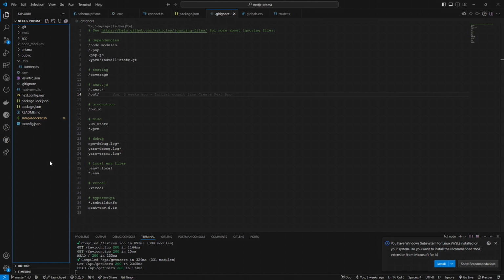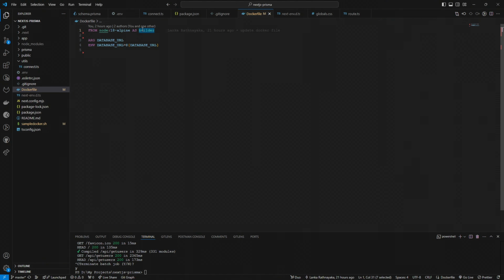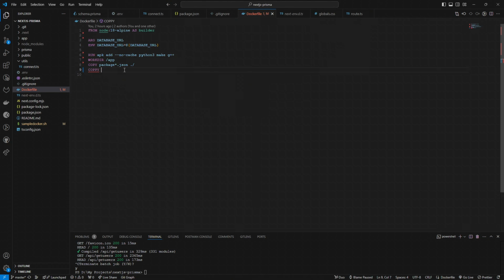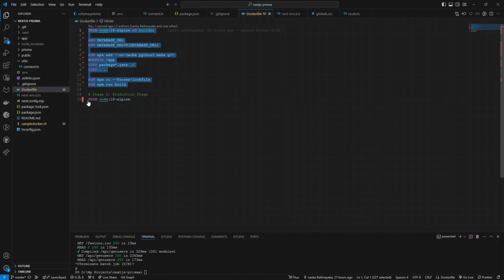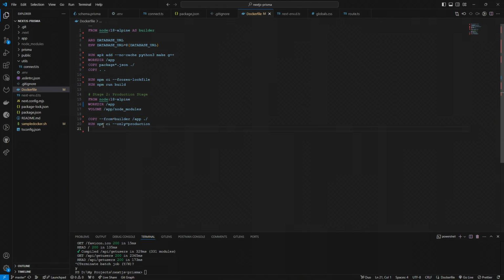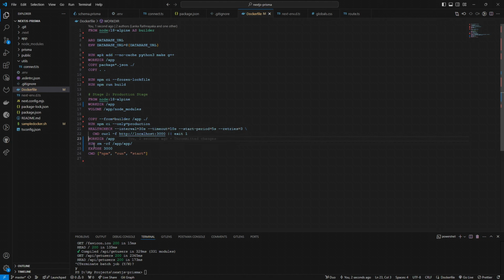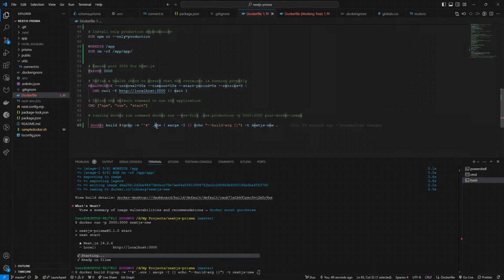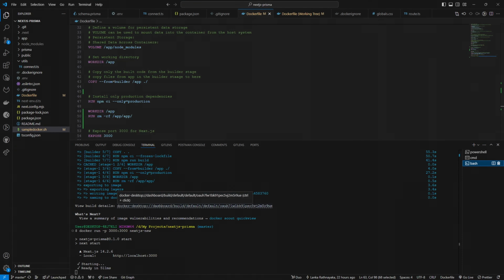How to Dockerize a Fullstack NextJs Application | With Code Explanation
New discord chanel is open let's have a chat -Join 🚀 Get related Dockerfile Code Here!

✨ Join the fullstack project community and unlock more exclusive content!